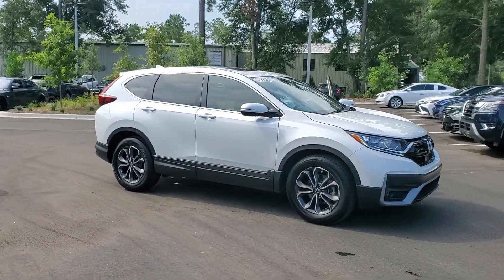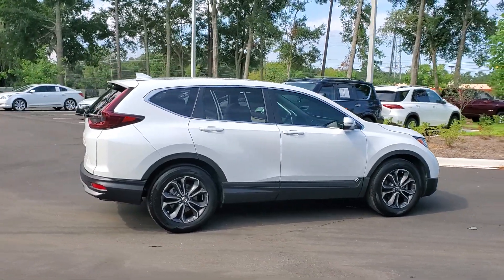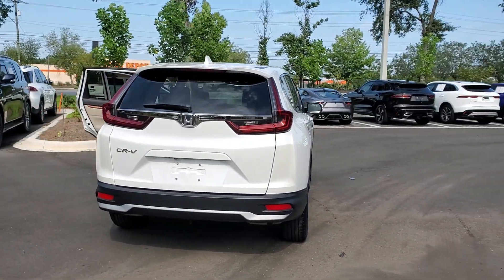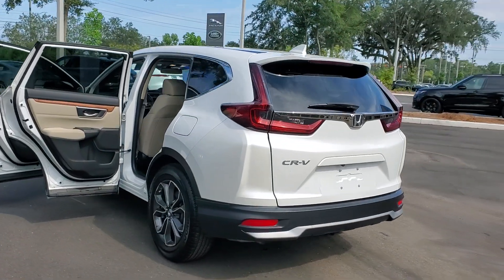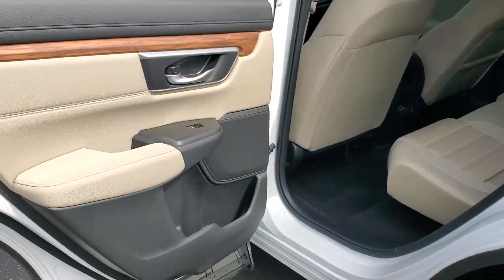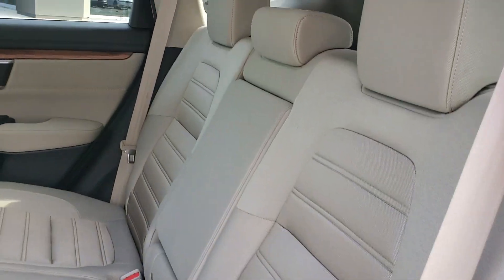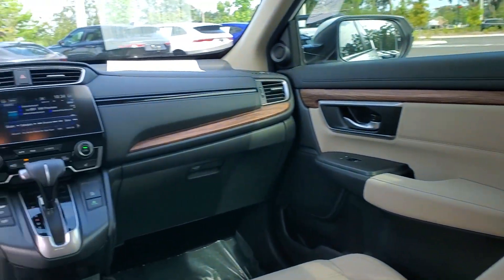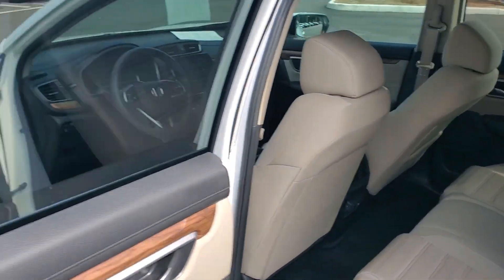2021 Honda CR-V Tallahassee, Panama City, Marianna, Valdosta, GA, Midway, FL 23836A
Platinum White Pearl Used 2021 Honda CR-V EX available in Tallahassee, Florida at Capital BMW. Servicing the Panama City, Marianna, Valdosta, GA, Midway, FL area.

Capital BMW
3701 W. Tennessee St

CR-V EX**CAPITAL CONFIDENCE PLAN**1 OWNER CLEAN CAR FAX NON-SMOKER**EX EDITION**POWER MOON ROOF**SIRIUS XM WITH BLUETOOTH**PLATINUM WHITE COLOR**ADAPTIVE CRUISE CONTROL-COLLISION MITIGATING BRAKING SYSTEM-ROAD DEPARTURE MITIGATION**SUPER CLEAN WITH ALL SAFETY**Recent Arrival! Clean CARFAX.28/34 City/Highway MPG2021 Honda EX 1.5L I4 DOHC 16V